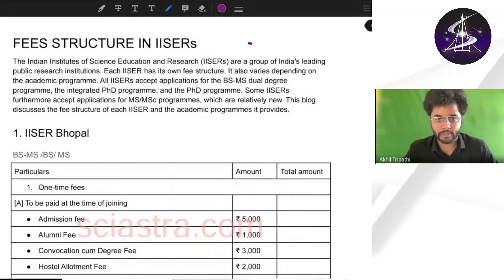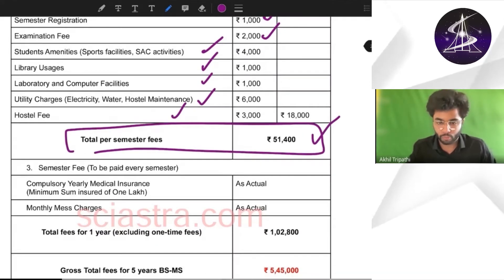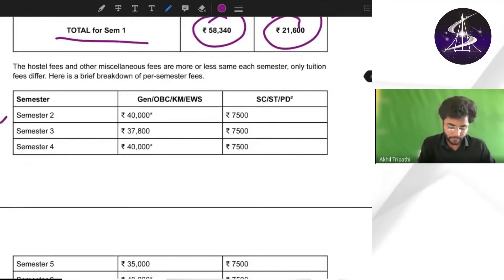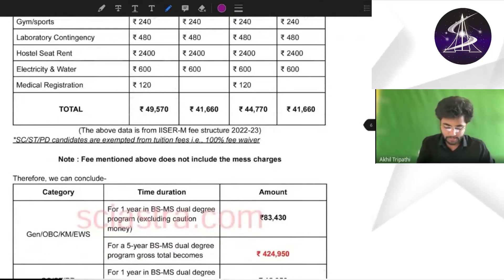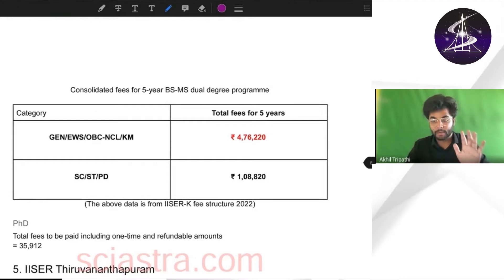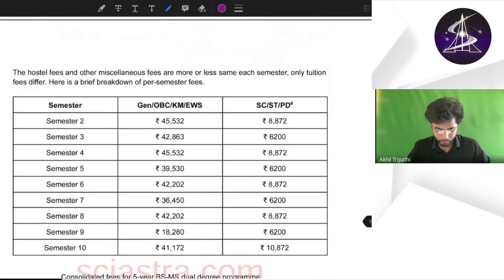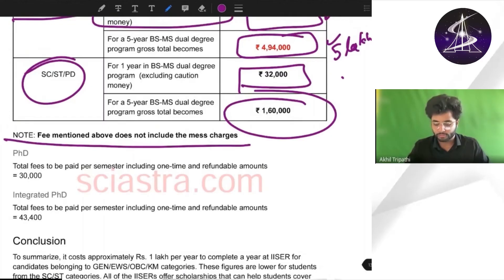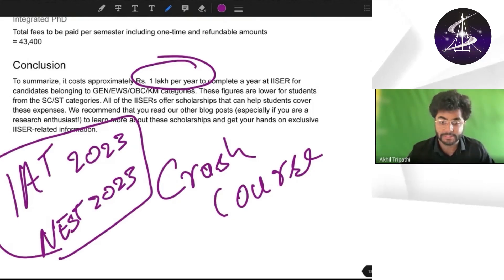IISERs Fee Structure | Fees at all IISERs - IISER Pune, Kolkata, all of them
There are many top Institutes in India with world-class infrastructure, campuses, facilities & facilities. The syllabus of their exams is the same as JEE and NEET for example:
IISc Bengaluru
7 IISERs
NISER
ISI
CMI
CEBS
IACS, and so many more.

00:00 IISER Bhopal
02:00 IISER Pune
03:23 IISER Mohali
04:11 IISER Kolkata
05:10 IISER TVM
05:45 IISER Tirupati
06:22 IISER Berhampur
07:21 Conclusion

IISER Thiruvananthapuram: Located in Kerala, this institute was established in 2008.